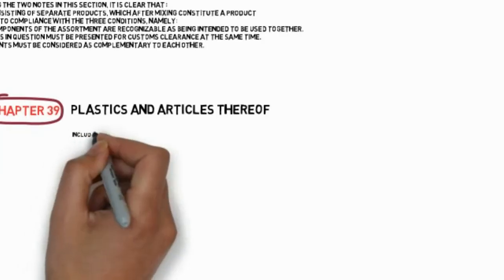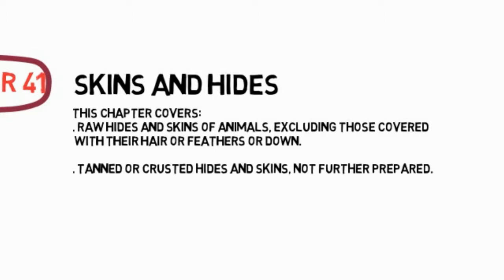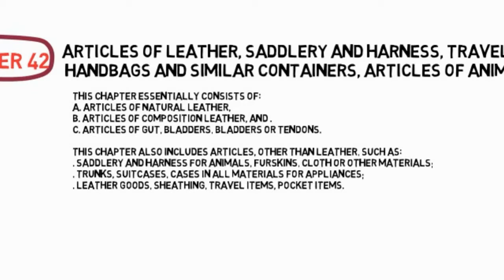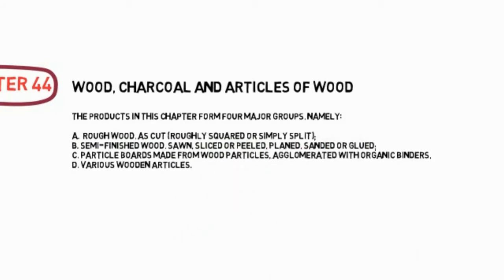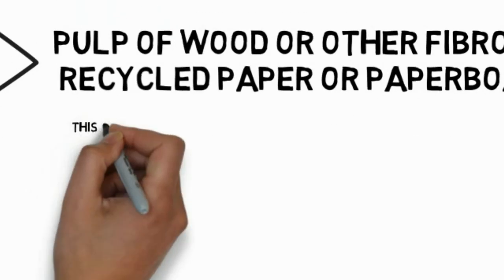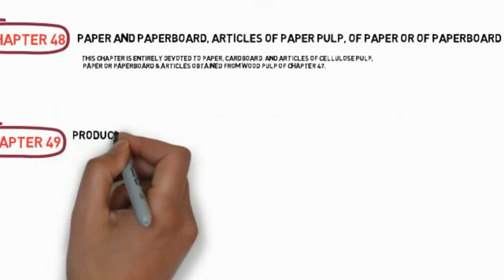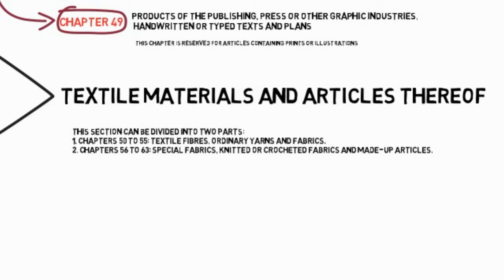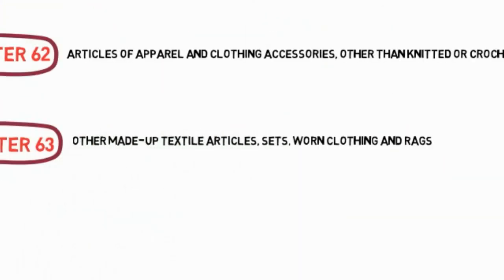12 Tariff & Nomenclature Part 2